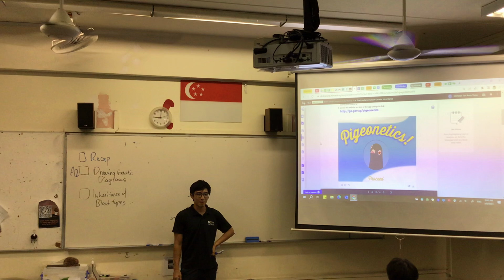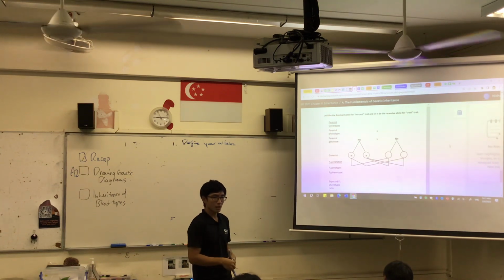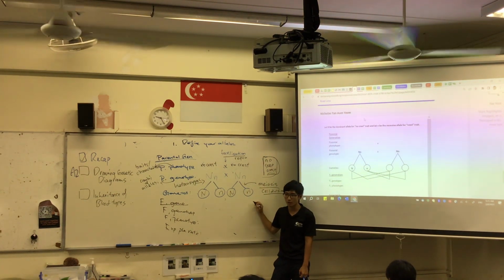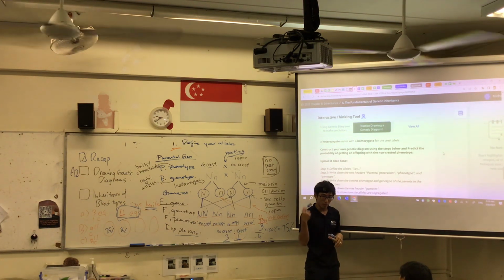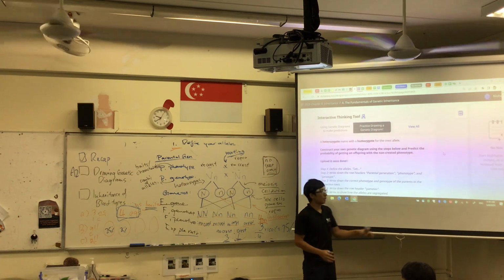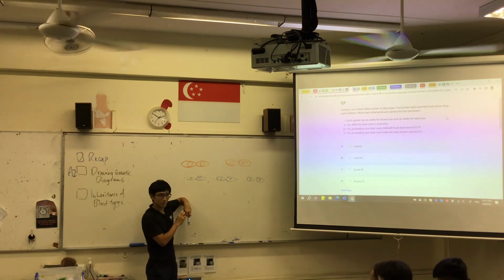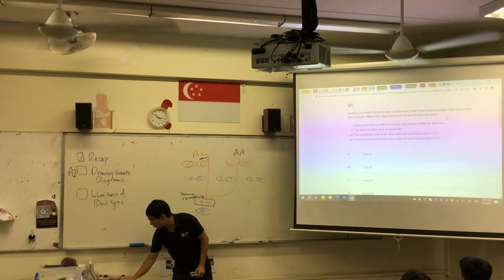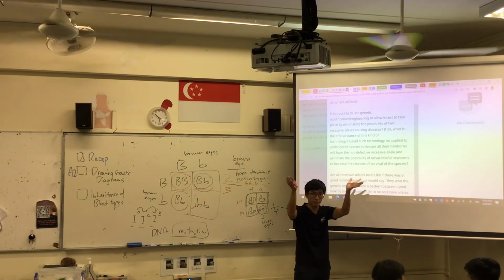JH403 Drawing Genetic Diagrams